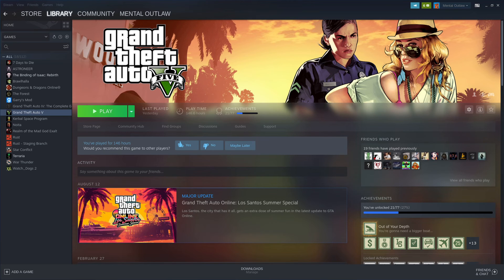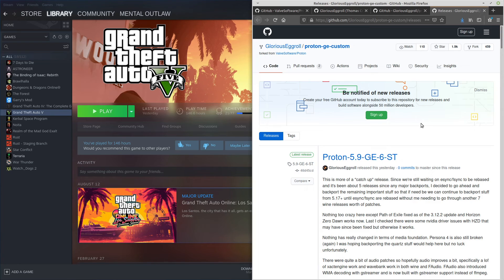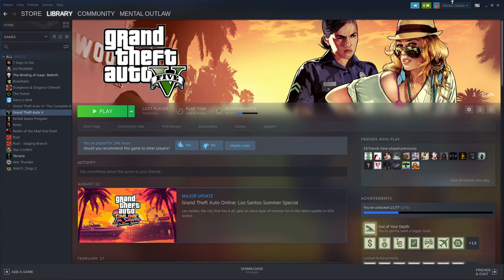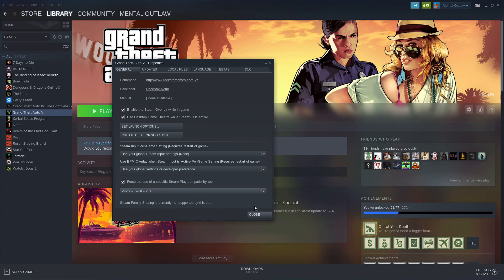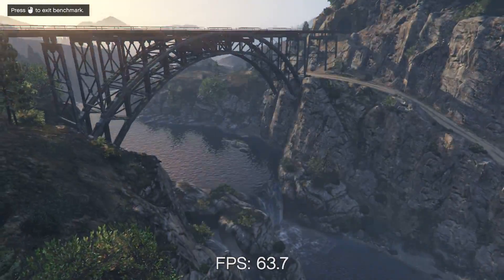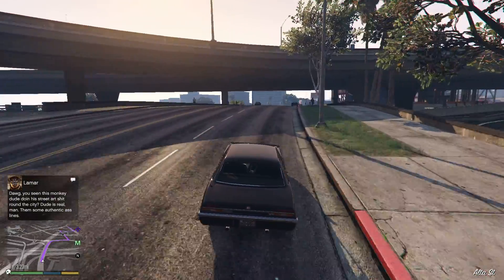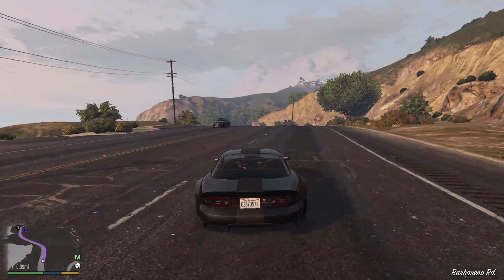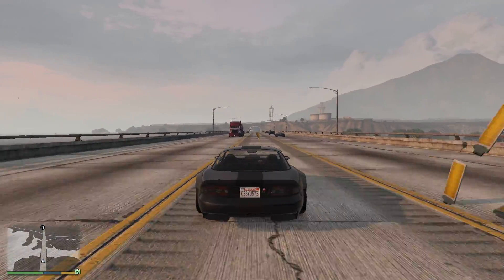Game Better on Linux with Glorious Eggroll's Custom Proton Compatibility Layer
In this video I show you how to game better on Linux with Glorious Eggroll's custom proton compatibility layer.

Dash
Xh9PXPEy5RoLJgFDGYCDjrbXdjshMaYerz

Zcash
t1aWtU5SBpxuUWBSwDKy4gTkT2T1ZwtFvrr

Chainlink
0x0f7f21D267d2C9dbae17fd8c20012eFEA3678F14

Bitcoin Cash
qz2st00dtu9e79zrq5wshsgaxsjw299n7c69th8ryp

Etherum Classic
0xeA641e59913960f578ad39A6B4d02051A5556BfC

USD Coin
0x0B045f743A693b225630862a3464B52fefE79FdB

bc1qyj5p6hzqkautq4d3zgzwfllm7xv9wjeqkv857z

Ethereum
0x35B505EB5b717D11c28D163fb1412C3344c7684d

Litecoin
LQviuYVbvJs1jCSiEDwWAarycA4xsqJo7D

DOGE
D7MPGcUT4sXkGroGbs4QVQGyXqXd6QfmXF